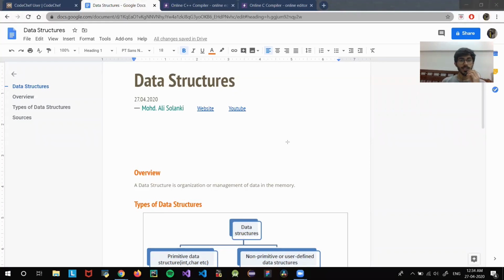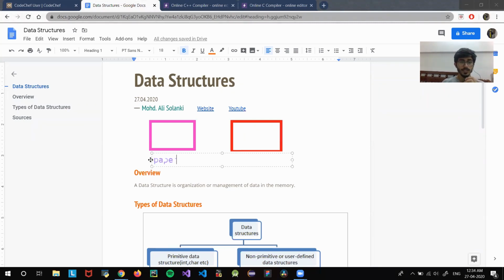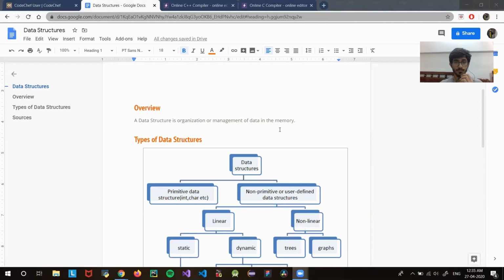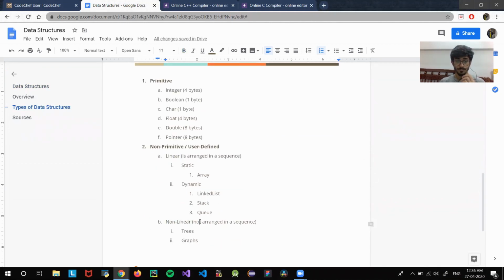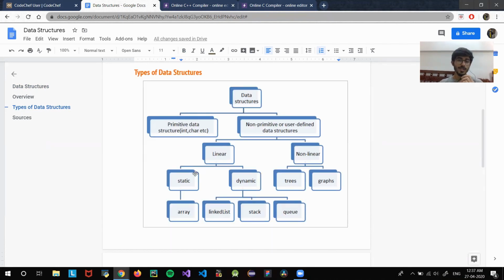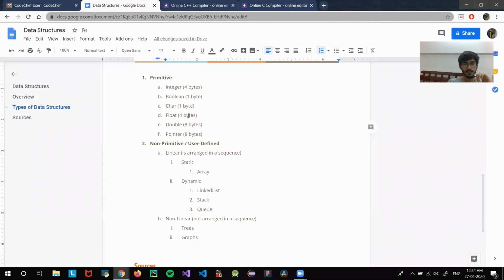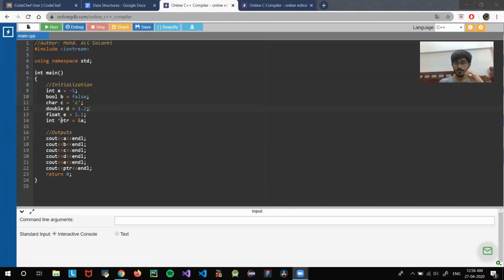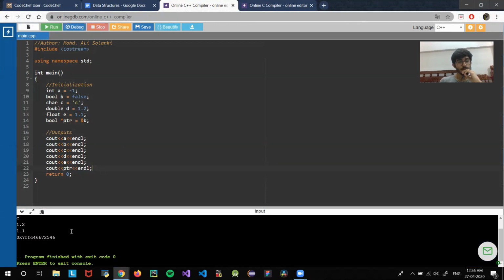Introduction to Data Structures | Data Types | Declare and initialize Primitive Data types In C++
Types of Data Structures. Introduction to Data Structures. Data Types and declaring and Initializing Primitive data types in cpp/c++.
Declaring and initializing Primitive data types in C++/cpp.

Introduction to Data Structures and Algorithms in c++/cpp. Data Structures in c++/cpp.

1. Primitive Data Type.
a. Int
b. Float
c. Double
d. Bool
e. Char
2. Non-Primitive Data Type / User Defined Data Type.